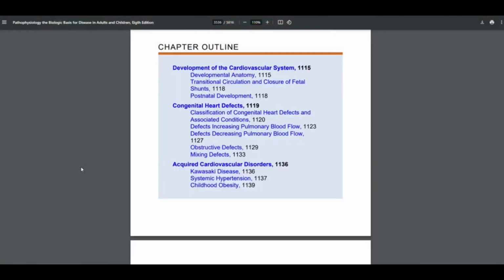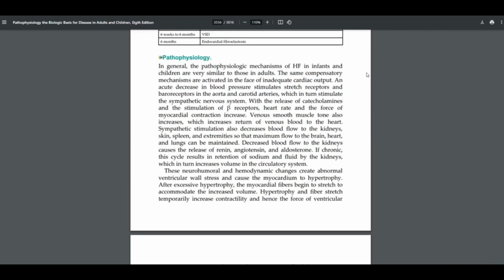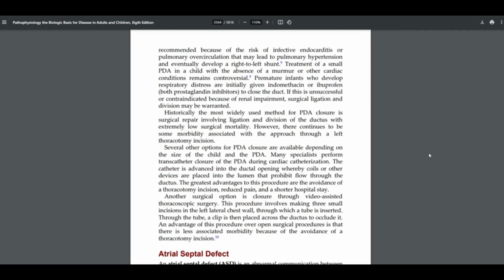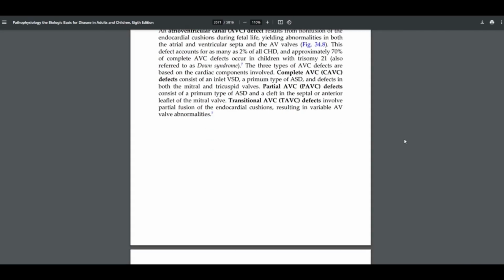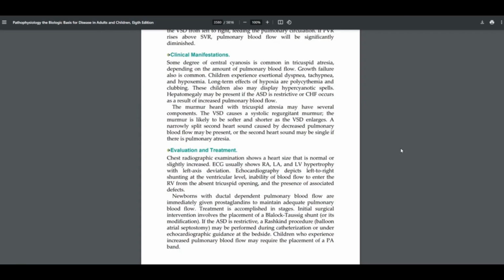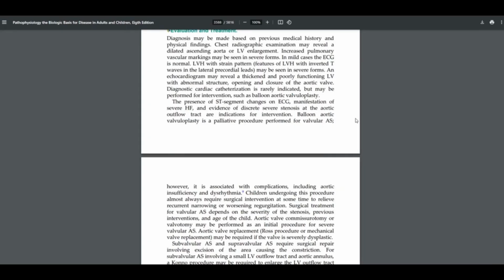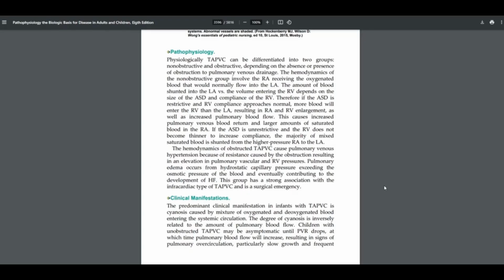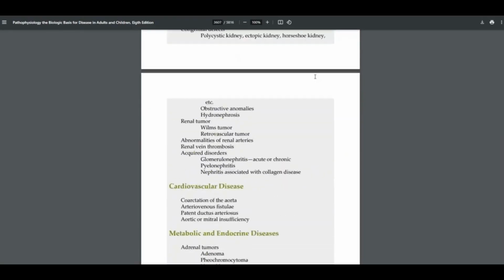Pathophysiology - The Biologic Basis for Disease in Adults and Children - Chapter 34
CHAPTER 34 Alterations of Cardiovascular Function in Children

CHAPTER OUTLINE
Development of the Cardiovascular System, 1115
Developmental Anatomy, 1115
Transitional Circulation and Closure of Fetal Shunts, 1118
Postnatal Development, 1118
Congenital Heart Defects, 1119
Classification of Congenital Heart Defects and Associated Conditions, 1120
Defects Increasing Pulmonary Blood Flow, 1123
Defects Decreasing Pulmonary Blood Flow, 1127
Obstructive Defects, 1129
Mixing Defects, 1133
Acquired Cardiovascular Disorders, 1136
Kawasaki Disease, 1136
Systemic Hypertension, 1137
Childhood Obesity, 1139